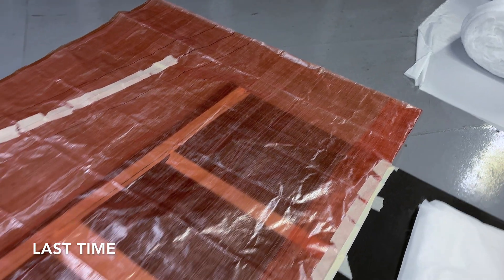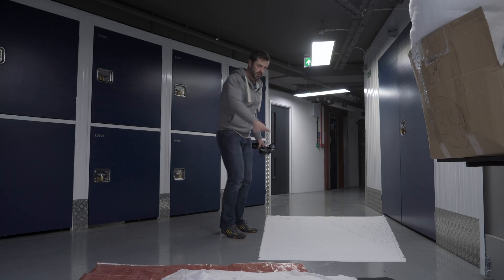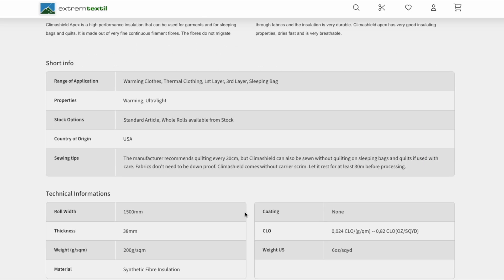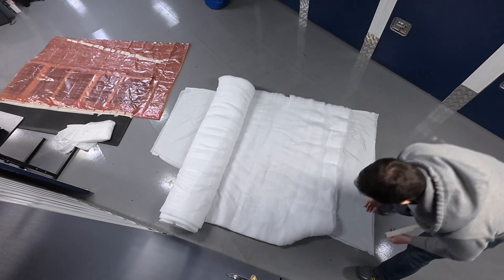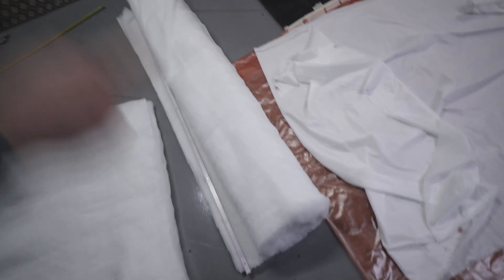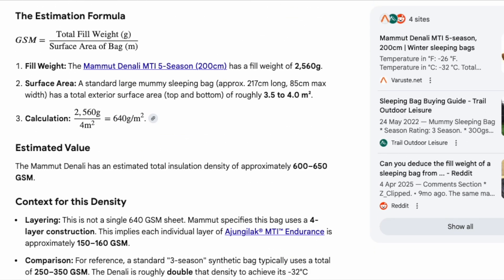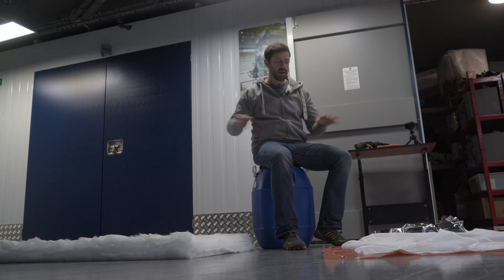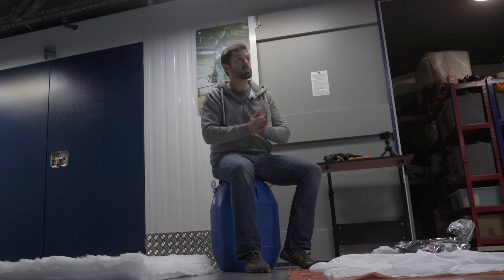New Expedition SLEEPING SYSTEM. Part 3: Cutting up 800gsm of Climashield, and adding MYLAR. [4K]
00:00 Introduction
00:51 Cutting nylon pockets to size
02:18 Climashield Apex
08:44 Mylar foil

The easiest direct one-off method is Cheers!

Part Two: Time to sort out the Climashield Apex, and say yes to add thermally reflective foil mylar.